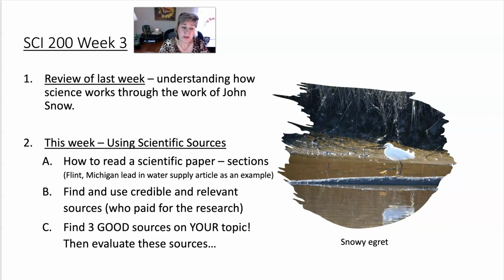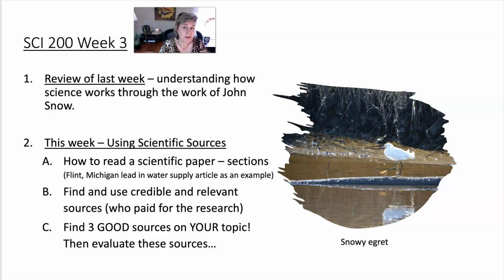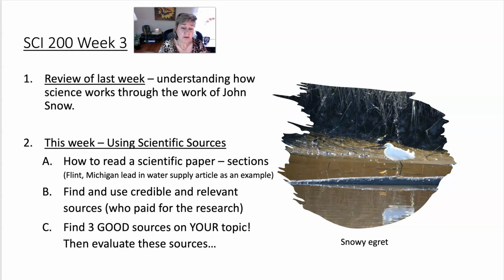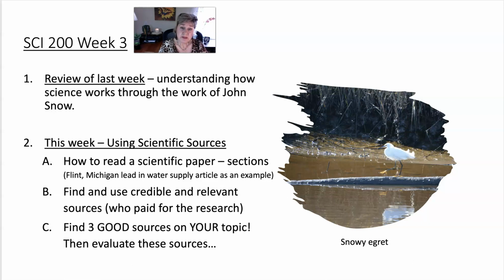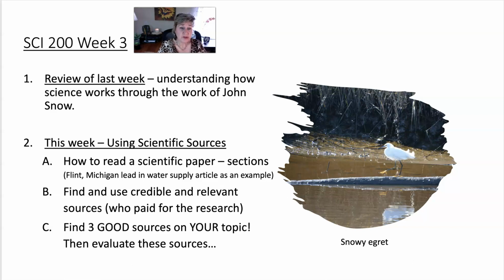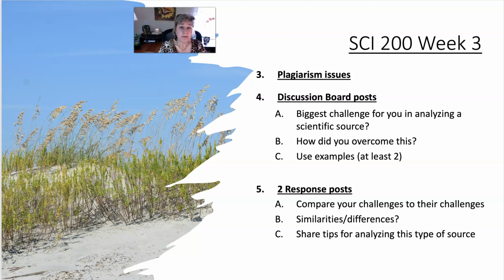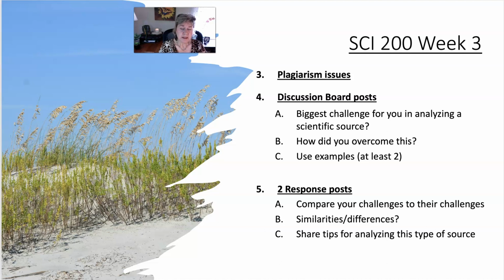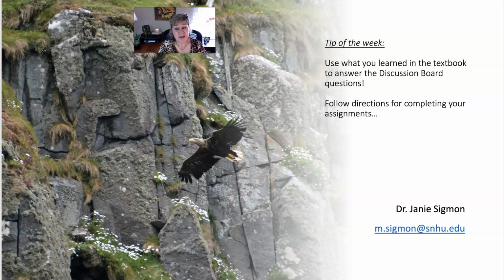Sci 200 Week 3 July 2023